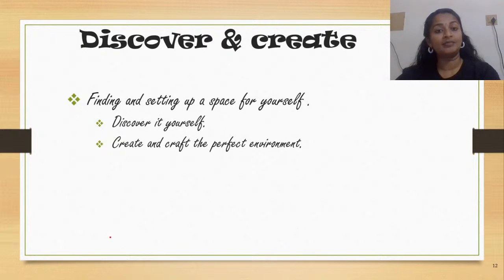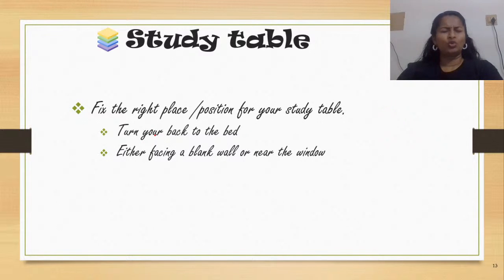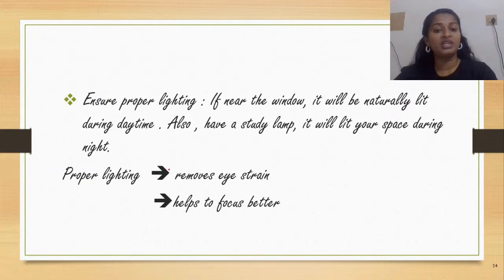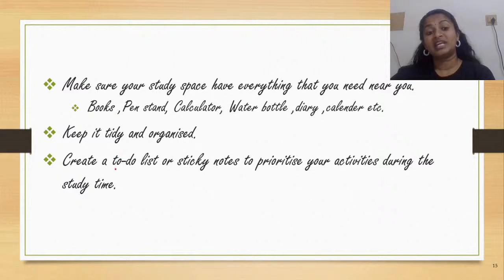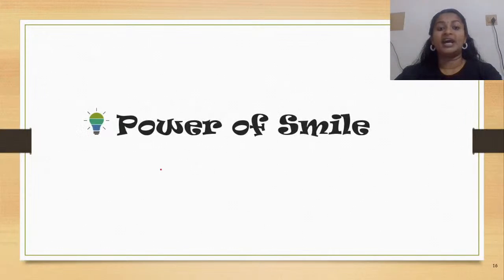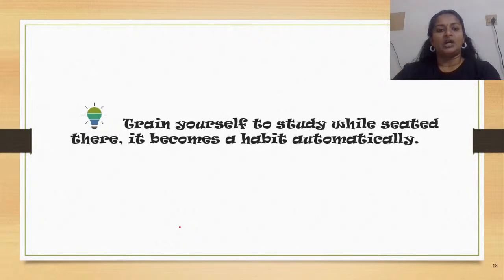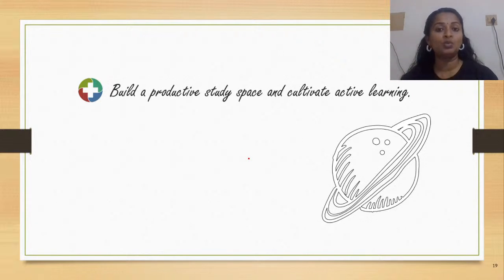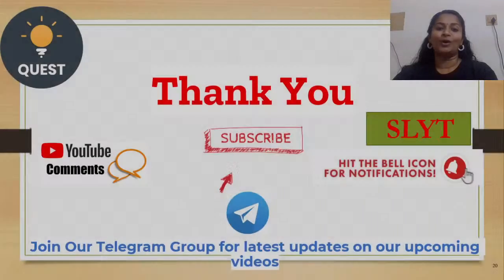Setting Up a Study Room | Computer Science | 12th CBSE | Shalini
Unacademy Revise-a-thon - a power-packed event where our top Maths & Science educators will solve a specially curated set of important questions to help you prepare for your exams!

Class 11 - 12th December 10:30 and to 08:00 pm
Class 12 - 13th December 10:30 am to 08:00 pm
Class 10 - 13th December 10:30 am to 05:00 pm

In today's lecture, we’ll be discussing Setting Up a Study Room. Shalini will help you understand it and prepare a preparation strategy for 12th CBSE Science Boards, resulting in fast-forwarding your preparation for 12th CBSE Science Board Exams.

Unacademy Subscription Benefits:
1. Learn from your favorite teacher
2. Dedicated DOUBT sessions
3. One Subscription, Unlimited Access
4. Real-time interaction with Teachers
5. You can ask doubts in the live class
6. Limited students
7. Download the videos & watch offline